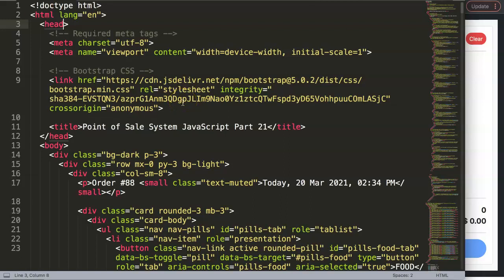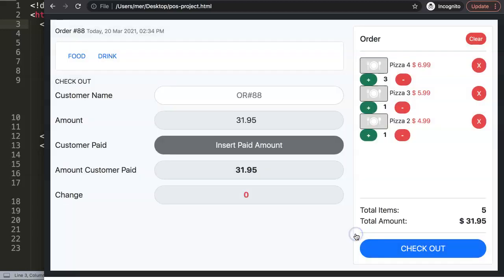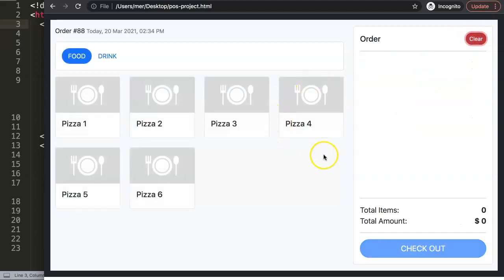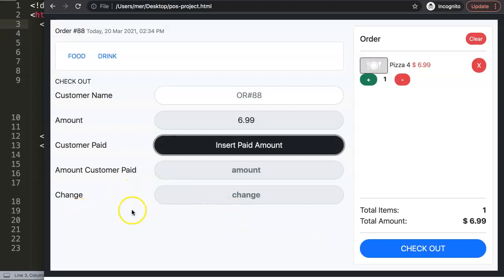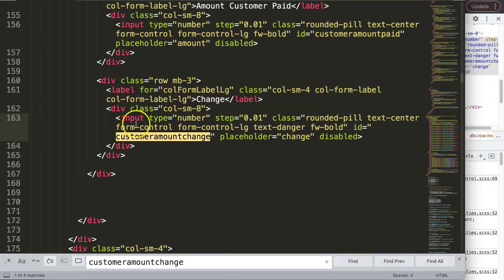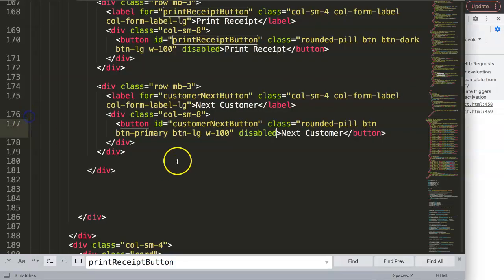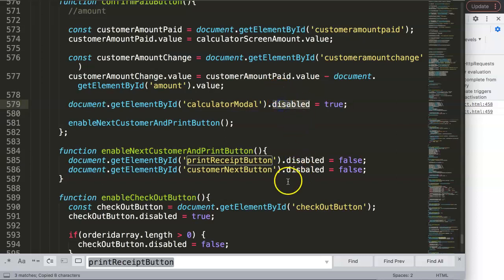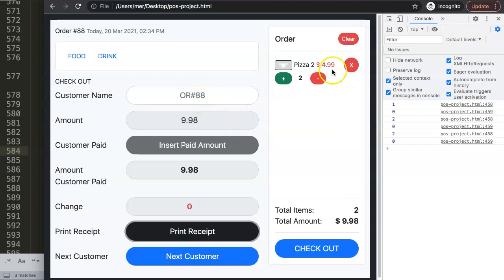Point of Sale System Javascript Part 21